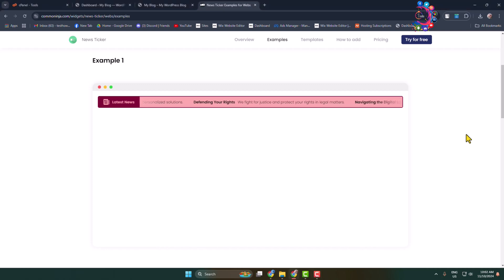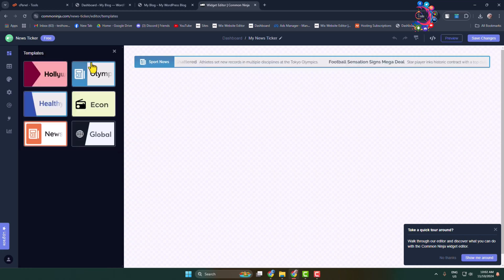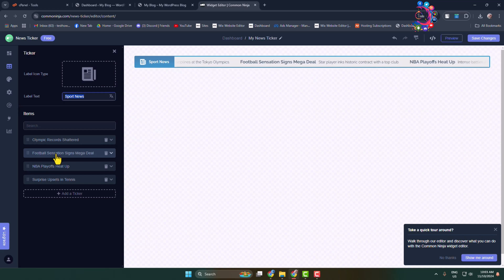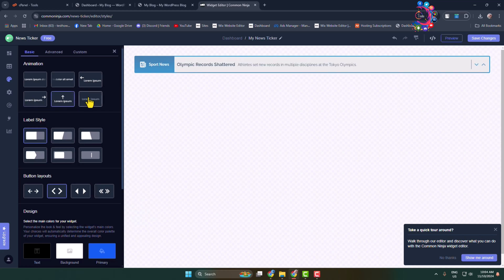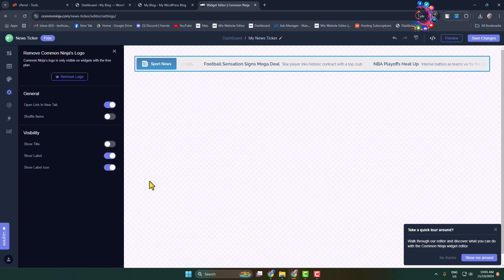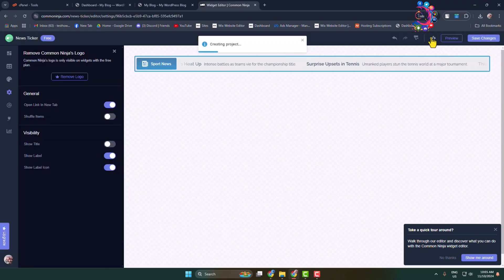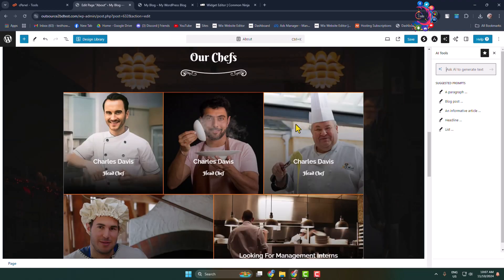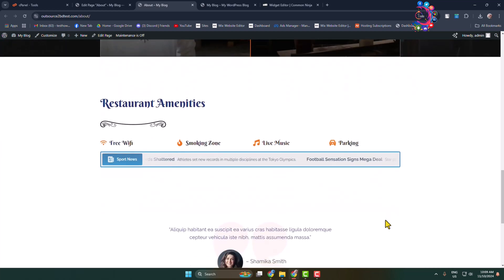How to add news ticker in wordpress (2026)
Learn how to use widgets to add a news ticker to WordPress to provide up-to-date information on any topic.